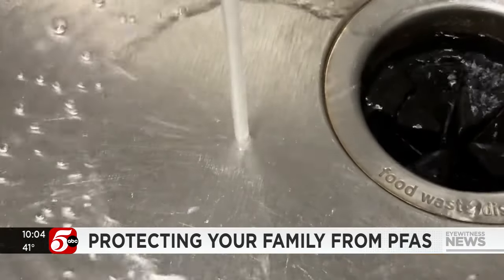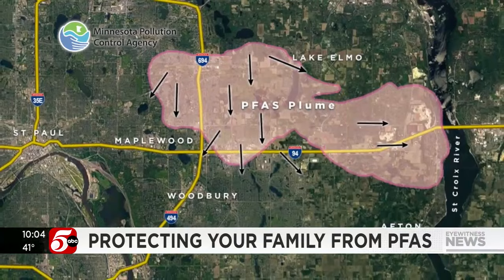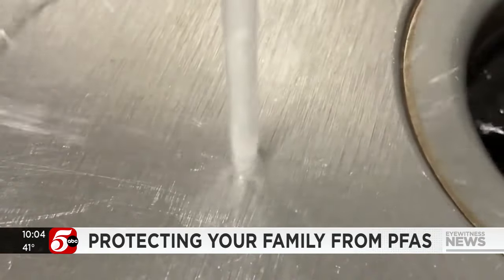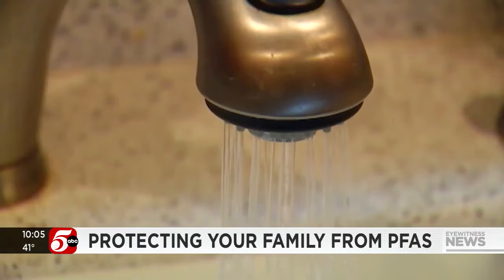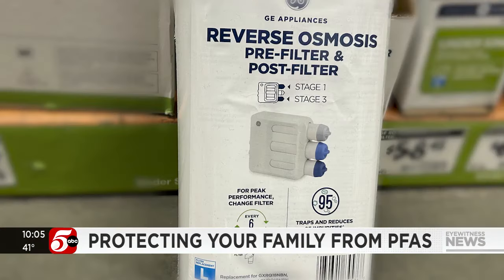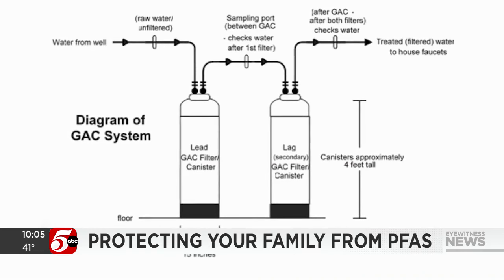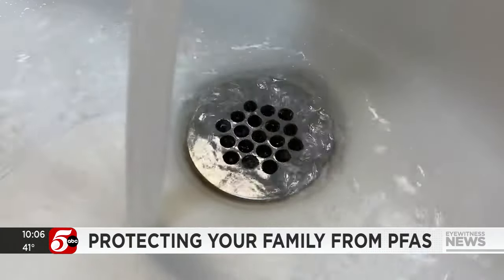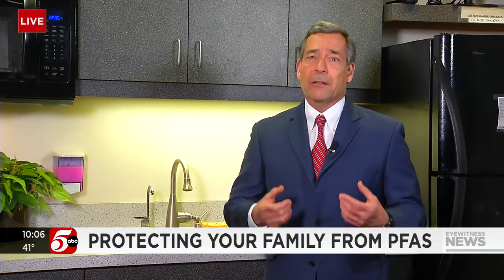Homeowner's guide to filtering out PFAS from water supply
The Minnesota Pollution Control Agency says those chemicals are now in 22 water systems in 17 cities.